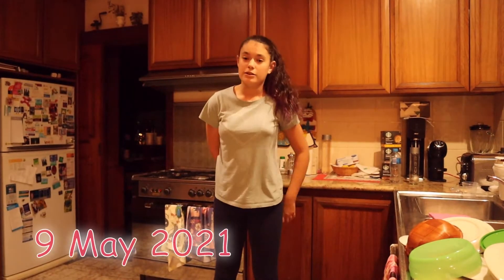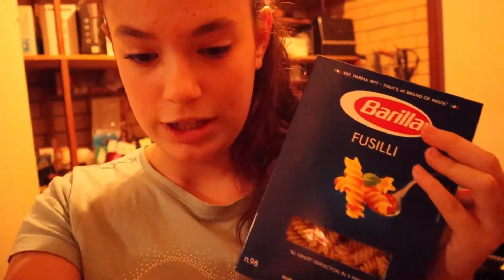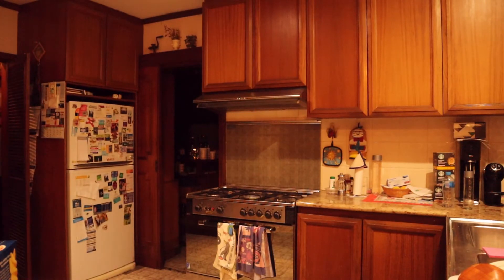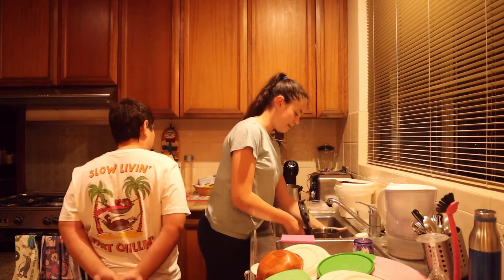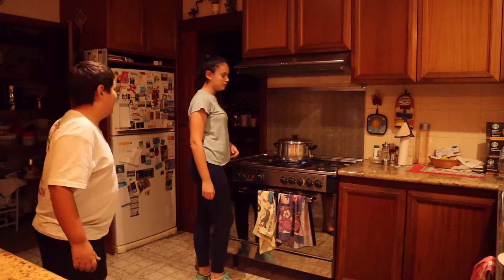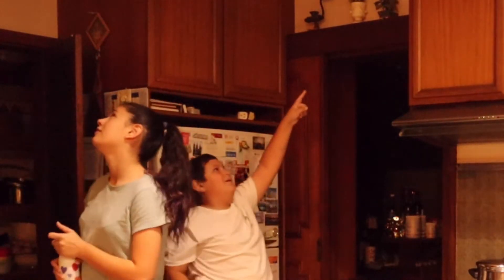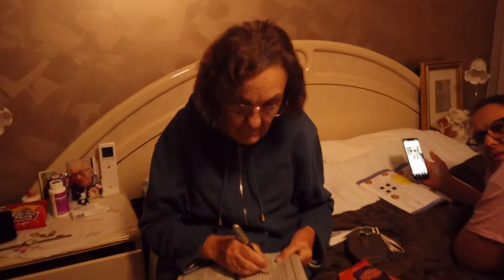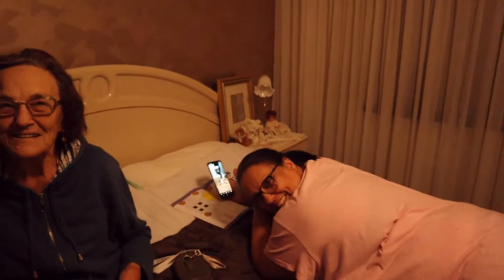I tried to make pasta as a 15yr/o Italian that can't cook!! **FUNNY**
hey guys this was quite funny hope you liked it I'm going to edit and post all the videos I filmed from April till now and then ill start posting regularly again.